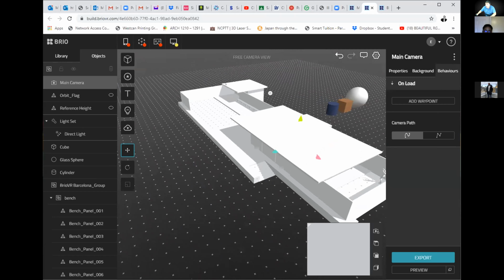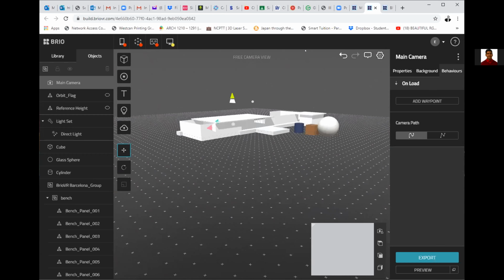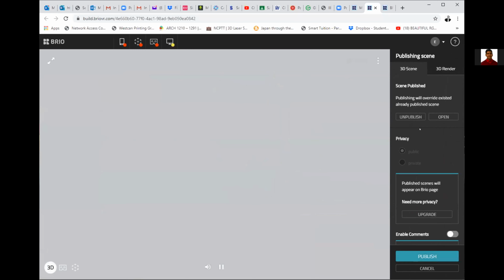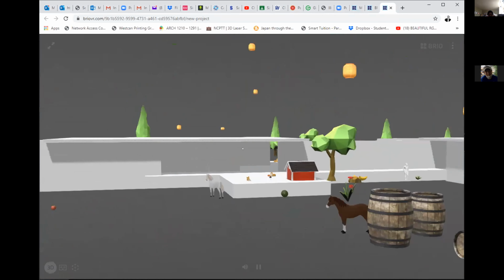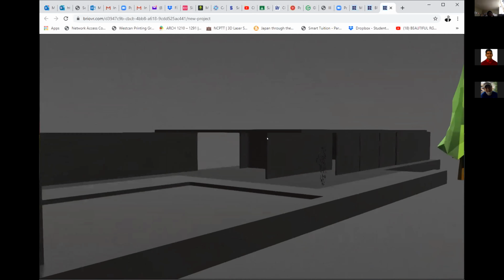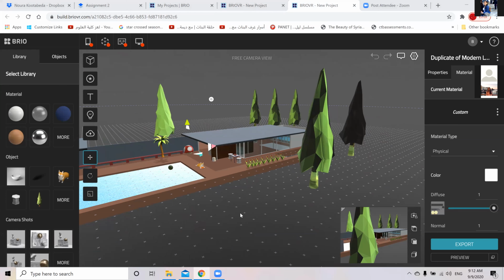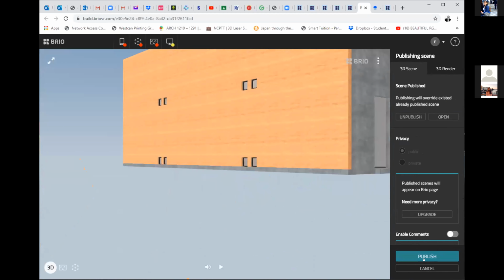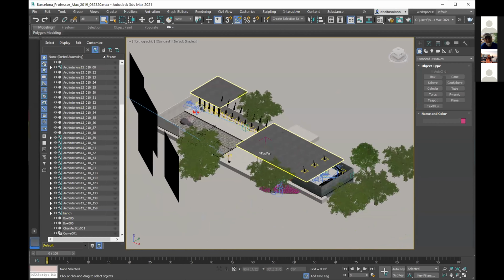ARCH 4709 - Meeting 03 - Part 1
- Brio VR